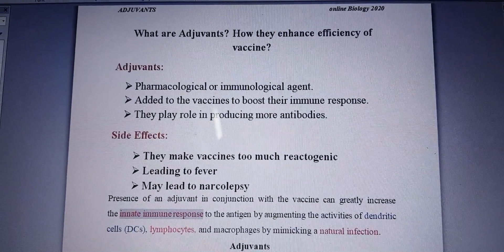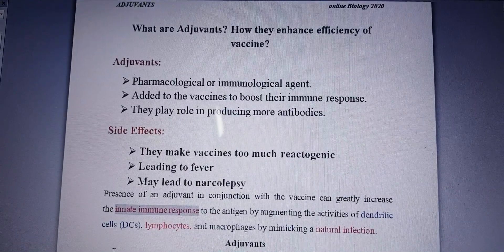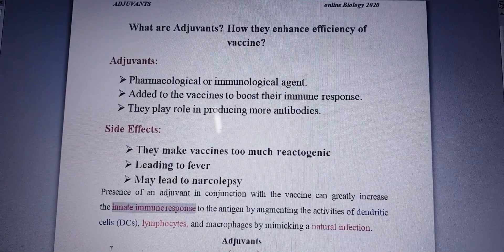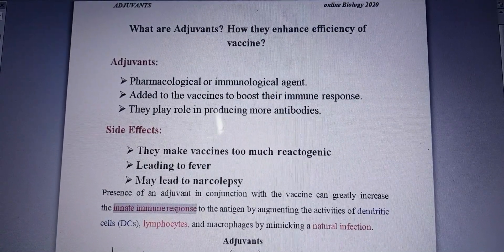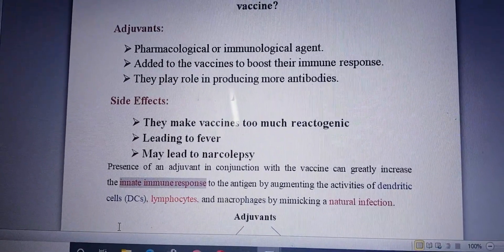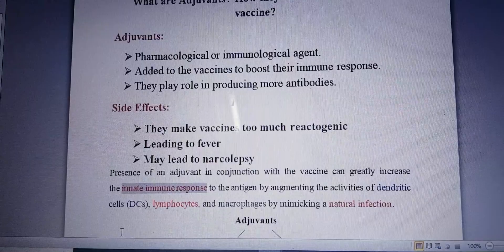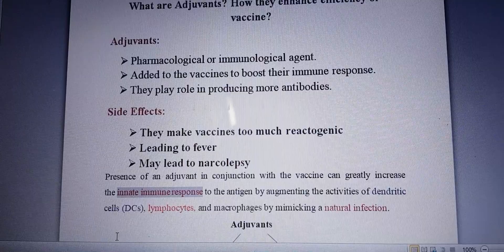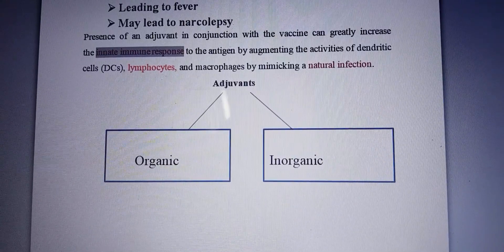Adjuvants and their role in Enhancing the efficiency of a vaccine. Immune system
Production of antibodied by boosting immune response